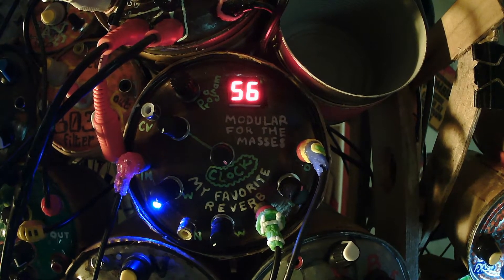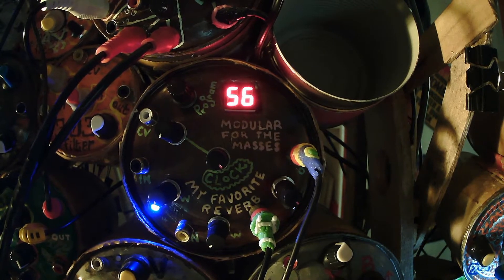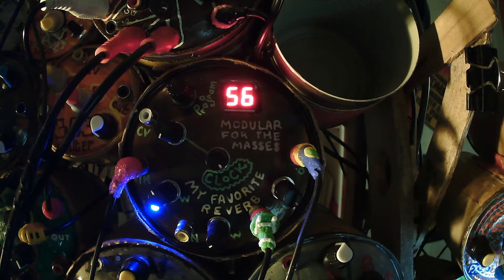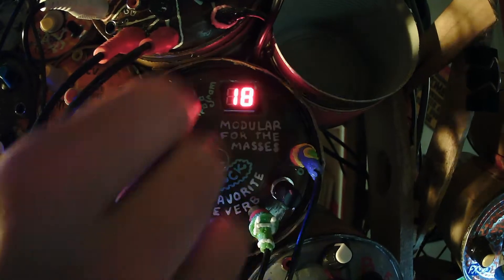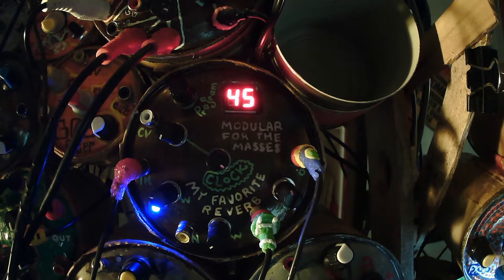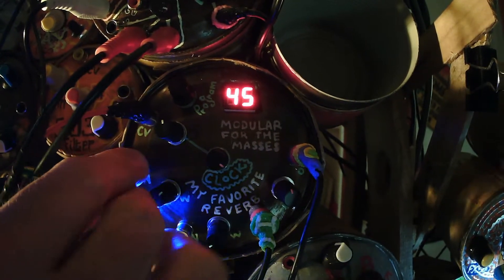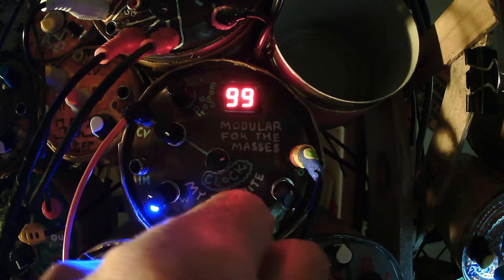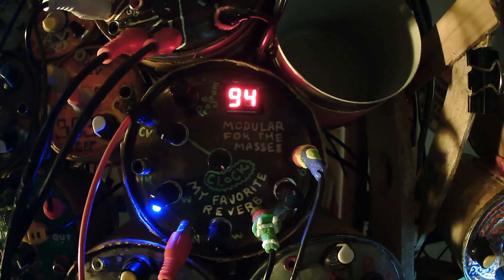Demo of My Favorite Reverb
This is a M4TM format module with one of those cheap "100 kinds of effect DSP reverb" modules that are all over AliExpress. I've added wet/dry faders before the effect module, mixing the signal after the module (it requires attenuating and amplifying to deal with typical hot modular signal voltages) and MOST importantly: there's a clock speed mod on it!

Here is a link for the schematic to build your own

Here is a product link on AliExpress (link won't probably last

Just search for "100 Kinds Effects DSP Digital Reverb Effects" and you'll likely find this one.

All these cheap DSP units seem to use the same firmware, so here's a list of the effects